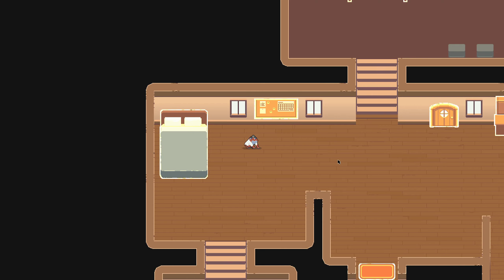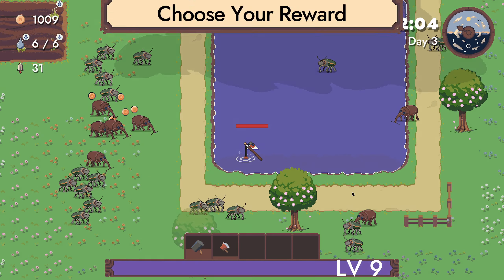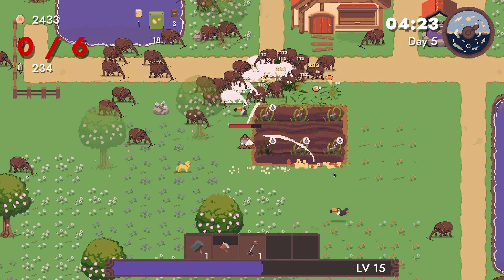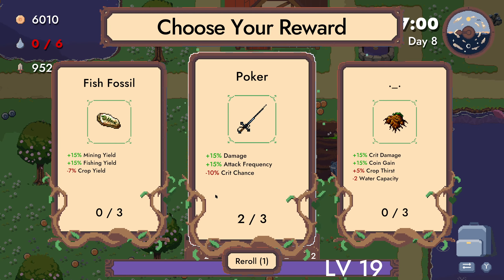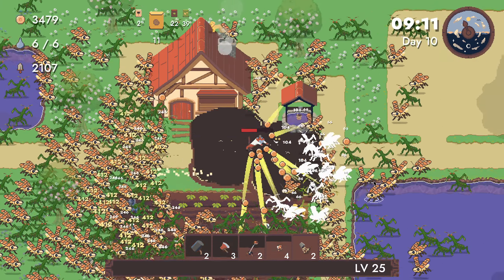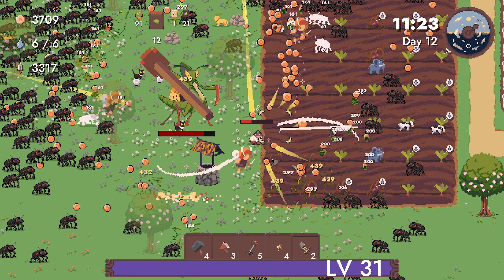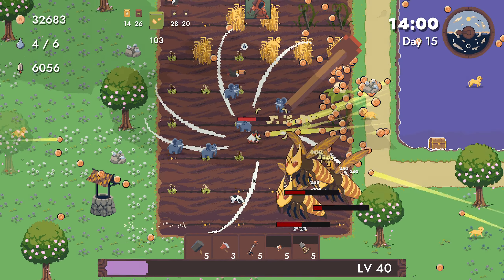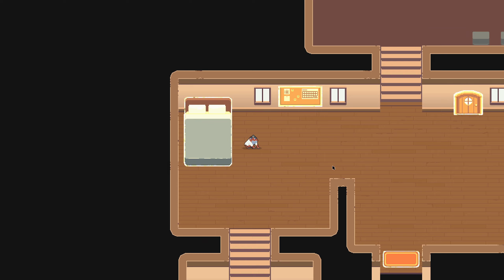Pesticide Not Required ep 7 Dr Hopps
Mow down countless crops and corrupt critters while crafting game-breaking builds! Pesticide
Not Required is an action roguelite bullet heaven game with farming sim elements that offers a myriad of stats and special character traits to create wildly diverse run possibilities.